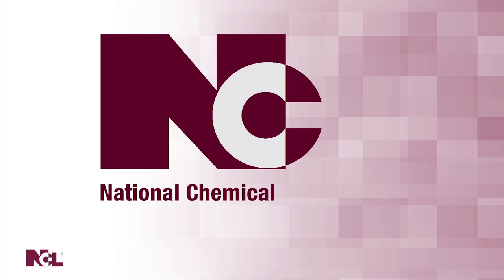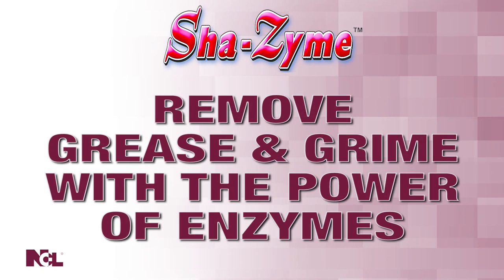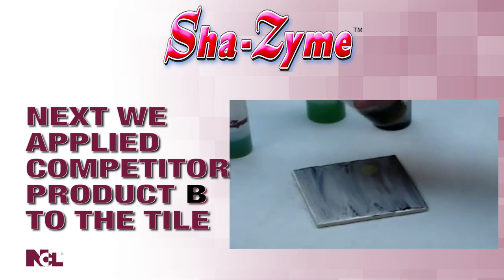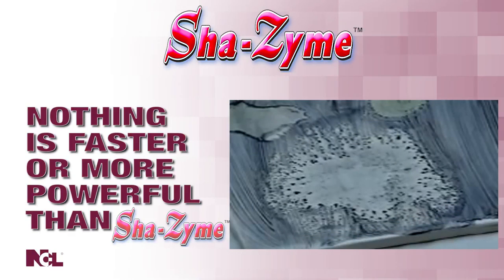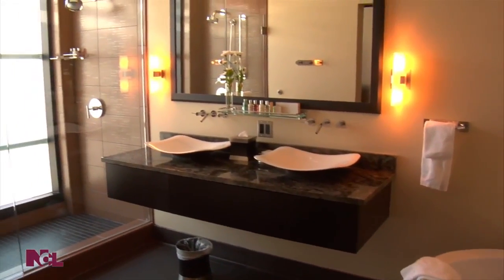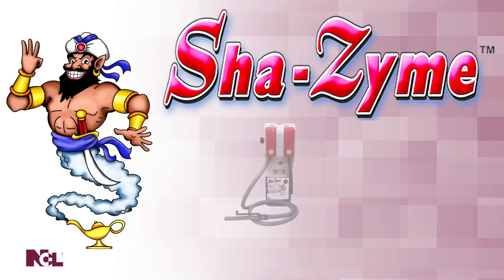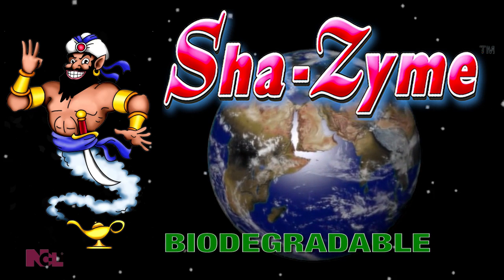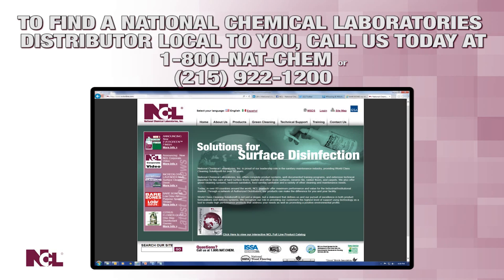Sha Zyme™ Grease Attacking Anti Slip Deodorizing Bio Cleaner